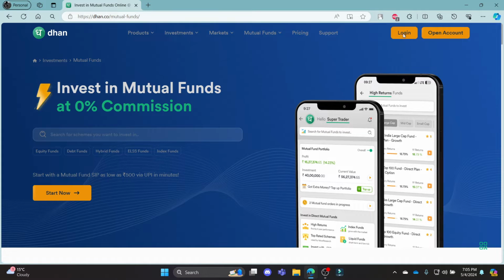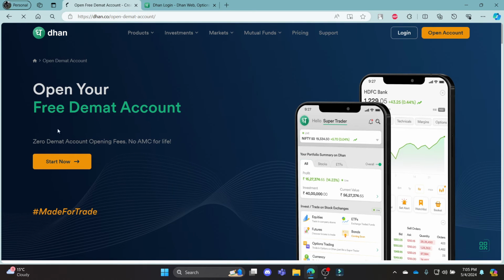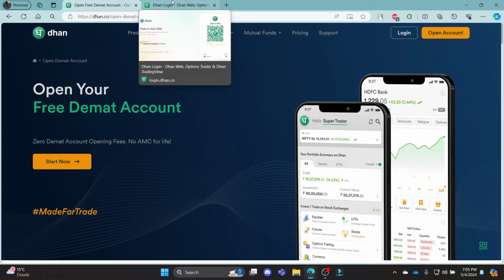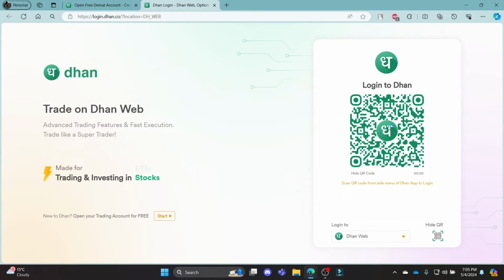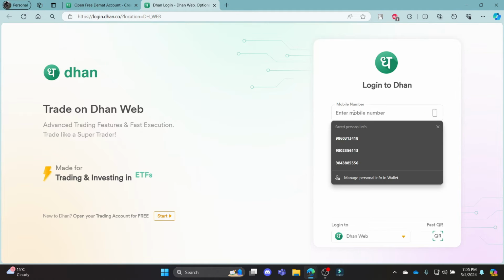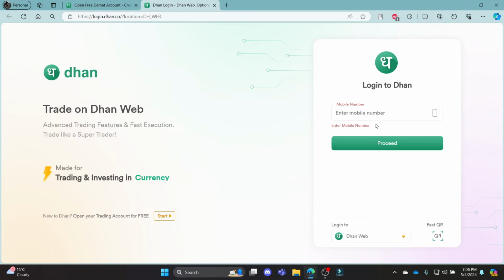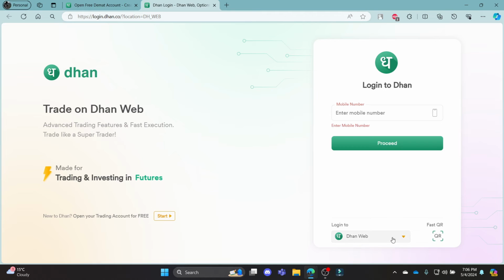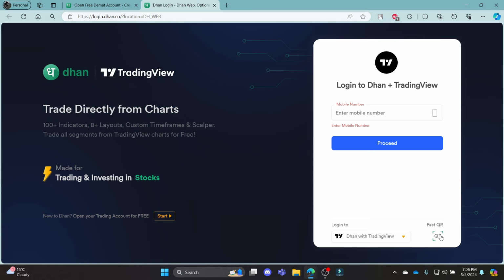How to Login Dhan Mutual Fund Account 2024?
In this tutorial, we'll walk you through each step of logging in to your Dhan Mutual Fund account effortlessly. Whether you're a seasoned investor or new to the world of mutual funds, this guide will help you navigate the login process with confidence.

Join us as we demonstrate how to navigate to the login page, securely enter your credentials, and access your investment portfolio in just a few simple steps. Plus, we'll share valuable tips and insights to help you make the most out of your investments with Dhan Mutual Fund.